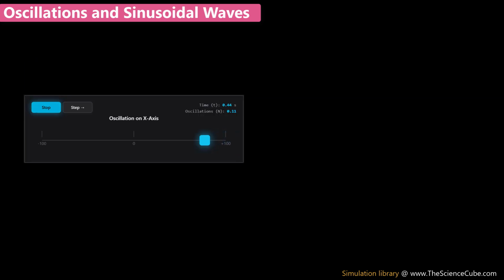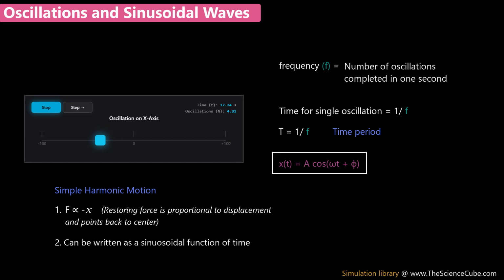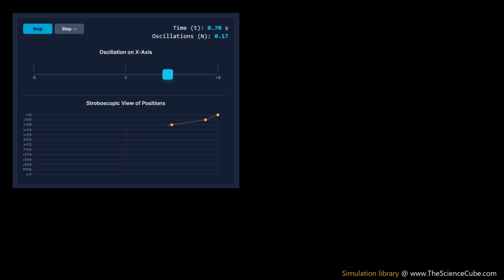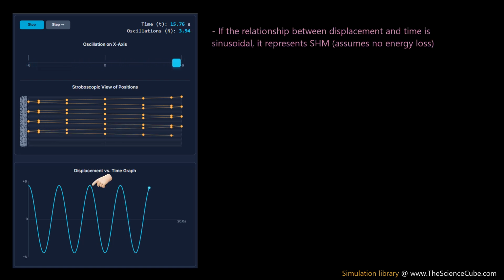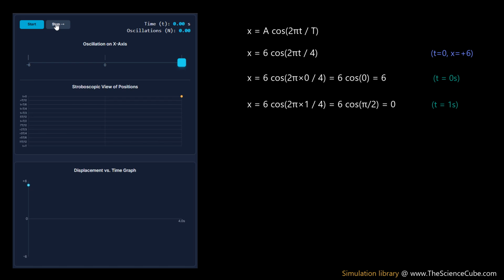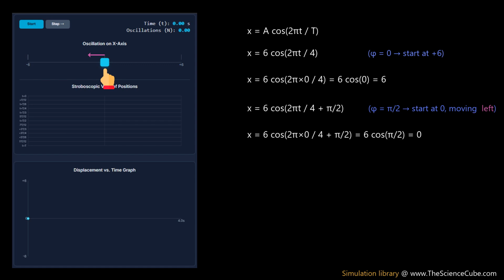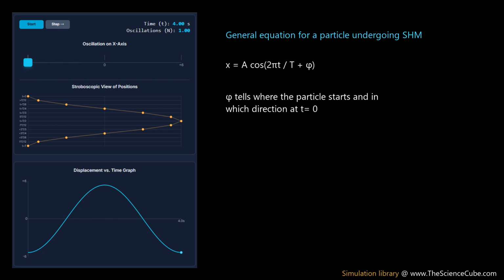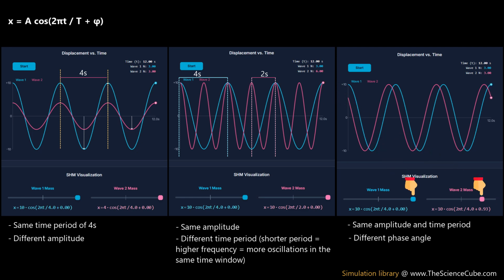Why is x(t) written as A cos(ωt + φ) in SHM?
In this video, you’ll build strong intuition for simple harmonic motion (SHM) and see exactly how undamped oscillations map to a sine or cosine function.

We connect the displacement–time graph to the equation x(t) = A cos(ωt + φ) using clear, step-by-step checks.

1. Define periodic motion, period T, and frequency f, and use T = 1/f.2.
2. Recognize SHM from a displacement–time graph and identify A, T, f, and phase shift.
3. Write SHM as x(t) = A cos(ωt + φ) or x(t) = A sin(ωt + φ) and interpret every symbol.
4. Convert an oscillation graph into an equation (including φ from initial conditions).
5. Determine initial direction of motion from the sign of φ.
6. Compute x at specific times for given A and T (e.g., A = 6 m, T = 4 s).

 - period T, frequency f (Hertz, Hz), T = 1/f
 - angular frequency ω (rad s⁻¹), ω = 2π/T = 2πf
 - amplitude A (maximum |x|)
 - phase angle/phase constant φ (initial state and direction)
 - restoring force ∝ displacement, equilibrium position
 - sinusoidal motion (sine/cosine), displacement–time graph
 - zero crossings, peaks, fraction of a cycle t/T

SHM models real systems like spring–mass oscillators, small-angle pendulums, molecular vibrations, and AC circuits. Mastering x(t) = A cos(ωt + φ) helps you predict motion, analyze graphs, and solve exam problems in AP Physics 1, IB, Engineering and IIT JEE—and it lays the groundwork for velocity, acceleration, energy in SHM, and waves.

 - Prerequisite: Hooke’s Law (F = −kx) and Newton’s Laws
 - Follow-Up: Velocity & Acceleration in SHM; Energy in SHM (PE–KE exchange)

*Full Lesson Transcript – Simple Harmonic Motion (SHM): From Oscillations to x = A cos(ωt + φ)*
Intro: Two goals for this lesson
Welcome! We’ll nail two ideas:

How can SHM be written as a sine or cosine function?
If this feels tricky at first, that’s normal—focus on the definitions and the link between the graph and the equation.

1) Oscillations, cycles, period, and frequency

We have a particle oscillating along the x-axis about the origin, moving left and right by the same maximum distance (imagine a very light spring attached to a mass).

• One oscillation (one cycle) means “out and back” to the same state (same position and same velocity direction).
• Frequency f = number of complete oscillations per second (unit: Hz).

Example: 3 cycles in 1 s ⇒ f = 3 Hz.
• Period T = time for one complete oscillation.
• Key relation: T = 1/f and f = 1/T.

2) Periodic motion vs simple harmonic motion

• Periodic motion repeats at regular intervals.
• Simple harmonic motion (SHM) is periodic motion where the restoring force toward equilibrium is proportional to displacement (Hooke’s-law-type behavior).
• Undamped SHM is sinusoidal in time and can be written as:

x(t) = A cos(ωt + φ)

where A greater than 0 is amplitude (maximum |x|), ω is angular frequency (rad s⁻¹), and φ is the phase constant (radians) that sets the initial state at t = 0.
Also, ω = 2π/T = 2πf.

4) Writing the equation from the graph

For undamped SHM starting at +A, a convenient form is:

x(t) = A cos(2πt / T)

With A = 6 m and T = 4 s:

x(t) = 6 cos(2πt / 4)

Phase as “fraction of a cycle”
The term t/T tells you what fraction of a cycle has elapsed. Multiply by 2π (radians per cycle) to get total phase in radians.

*Key Moments*
1️⃣ [0:07] What is Simple Harmonic Motion and why represent oscillations using sine or cosine functions?

2️⃣ [1:05] How are Frequency (f), Time Period (T) and Hertz (Hz) related — and why is T = 1/f?

3️⃣ [2:00] When does periodic motion become simple harmonic — and why must restoring force be proportional to displacement?

4️⃣ [4:15] How do we plot displacement vs time for one oscillation — and what makes it a sinusoidal wave?

5️⃣ [7:30] How do we express SHM as x = A cos(2πt / T) and check if the equation matches the motion?

6️⃣ [9:30] How does the phase constant φ determine the starting position and direction of motion?

7️⃣ [12:55] What does x = A cos(ωt + φ) really mean — and why is ω = 2π/T called angular frequency?

The equation x(t) = A cos(ωt + φ) lets you find displacement at any time for an undamped SHM. Understand the physical roles of A, ω, and φ, and practice extracting them from graphs. If parts felt tricky, review this segment and your textbook. With a few more problems—like “identify SHM from a displacement–time graph,” “find T and f from peaks or zero crossings,” and “choose sine vs cosine from initial conditions”—this will click.